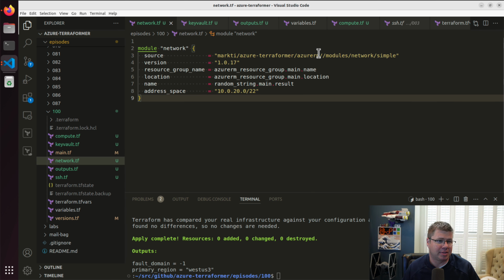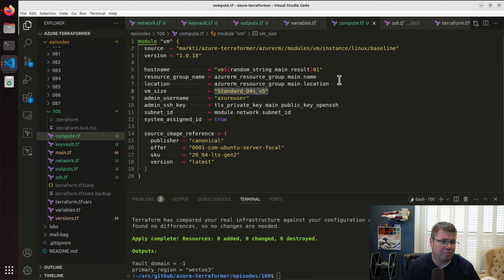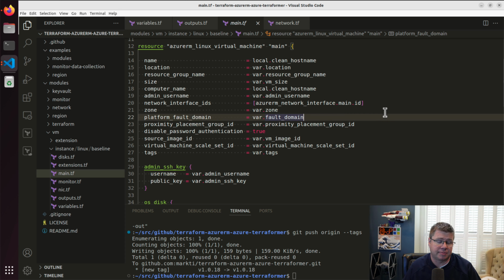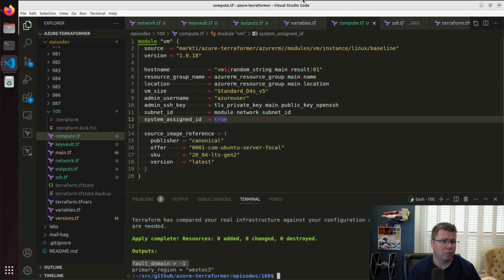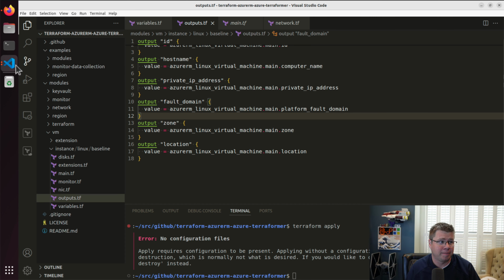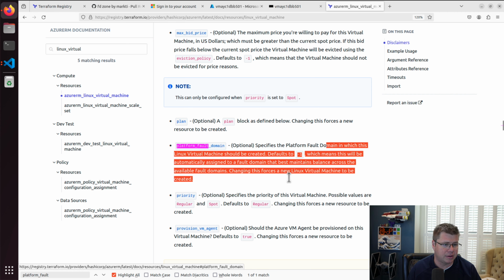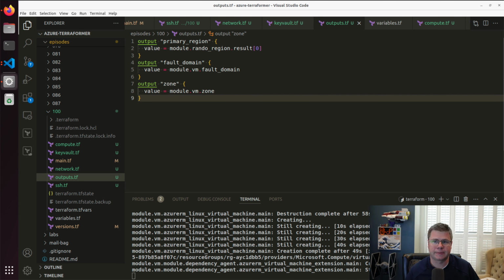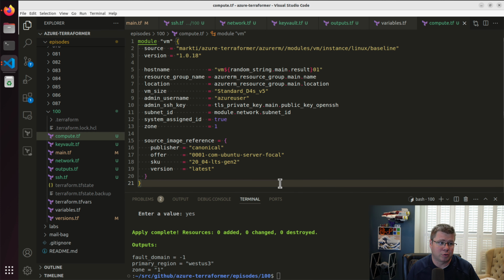Terraforming Resiliency on Azure (PART 1): Fault Domains vs. Availability Zones with Azure VMs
EPISODE 100
In this in-depth tutorial, learn the nuances of provisioning Azure Virtual Machines with a focus on Fault Domains and Availability Zones. Discover why one method works seamlessly while the other might require the assistance of a Virtual Machine Scale Set (VMSS). Plus, get a practical guide on utilizing the Instance Metadata Service (IMDS) to access vital information directly from within your Azure VM. Perfect for IT professionals and cloud architects seeking to optimize their Azure infrastructure.

🔗 Important Links:
2. Your support helps me create more content like this
4. As an Azure Terraformer Code Ninja, you'll get elite access to my Terraform code reviews. For those in my inner circle, there's even a monthly virtual 1-on-1 session with me!